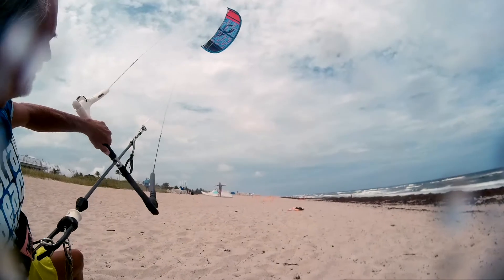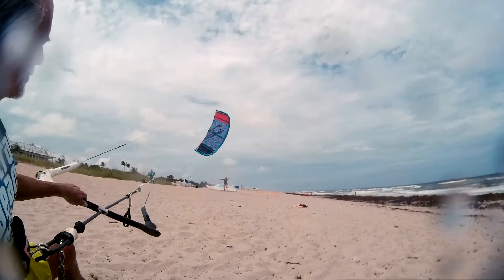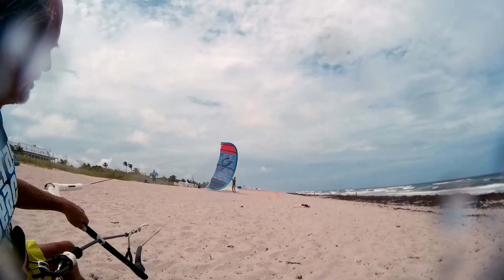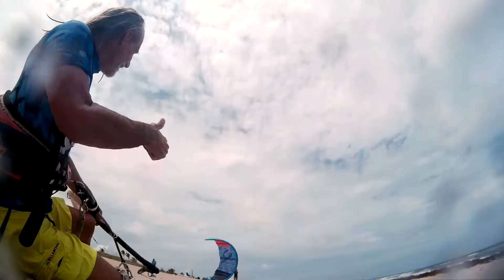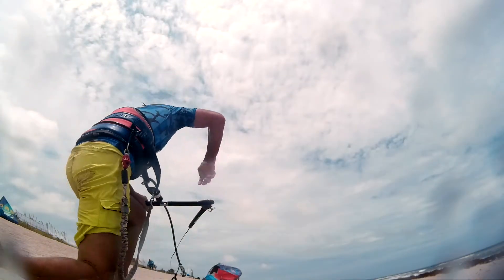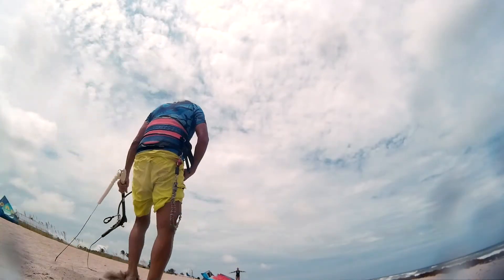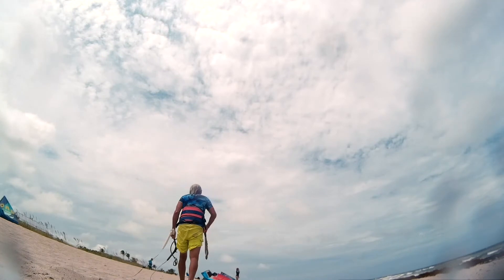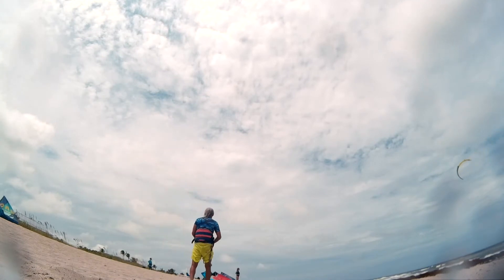How to do an assisted Launch and landing of your kite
How to do an assisted Launch and landing of your kite. If you have an experienced helper this is the preferred and safest way to launch and land your kite.